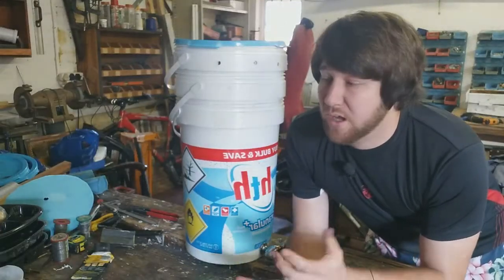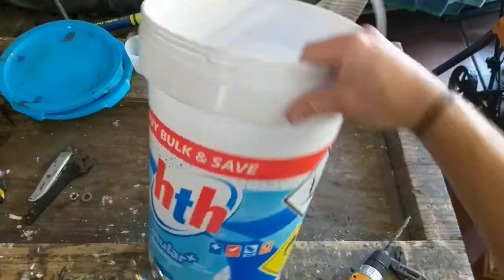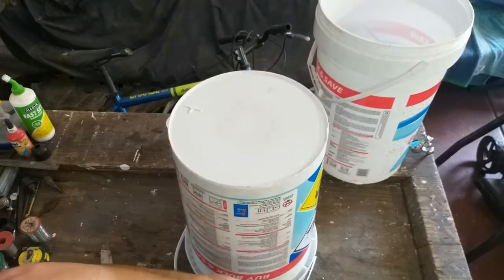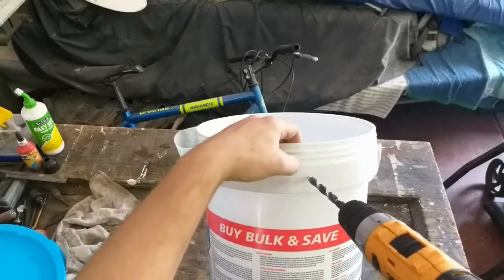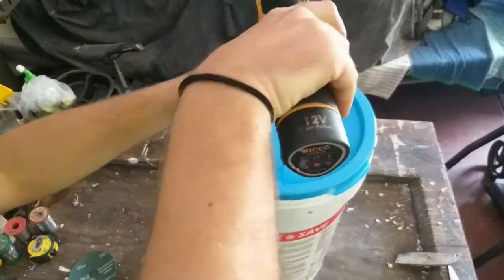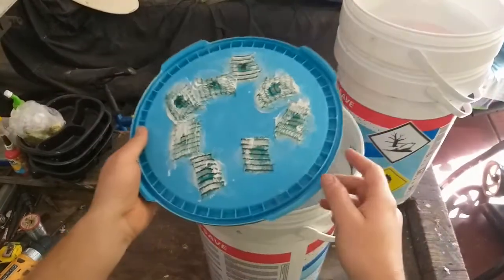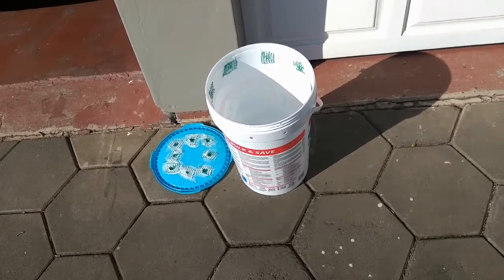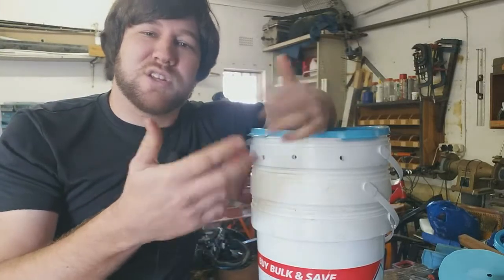Easy worm farm - 3 bucket worm bin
Hey guys
I've created a simple and easy worm farm - 3 bucket bin.
Follow this easy simple steps and you can create your own worm farm with just 3 buckets.

The worm farm tea that you collect out of this bin is just awesome for plant growth and the compost is ideal for seedlings and also to add to your soil.

I am a handy man  who likes to build and fix things and do some garden work. if you enjoy what I do and want to do the same follow along by subscribing and hitting the bell so you can be notified when I have a new video out.